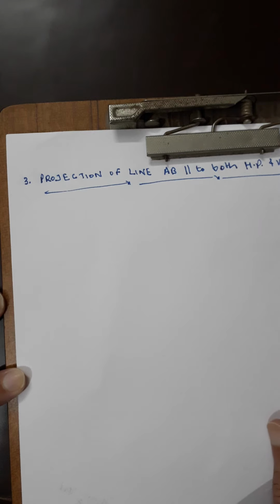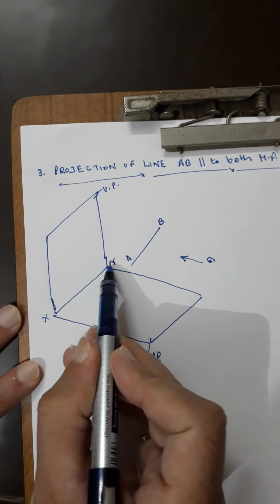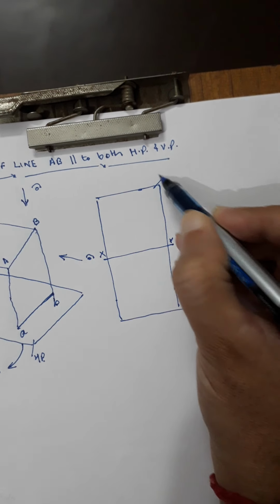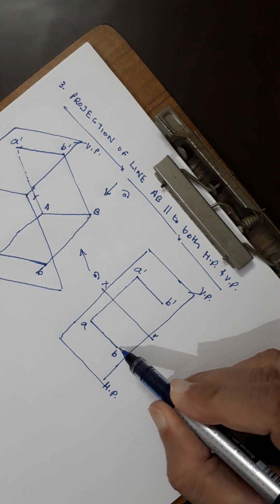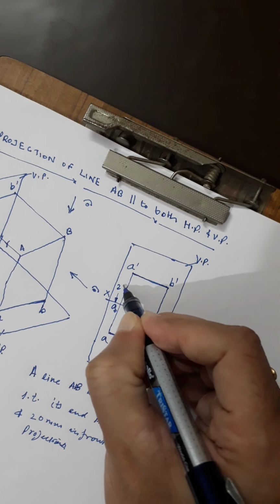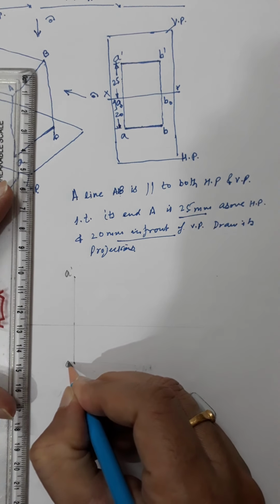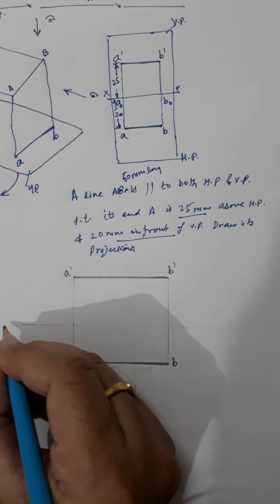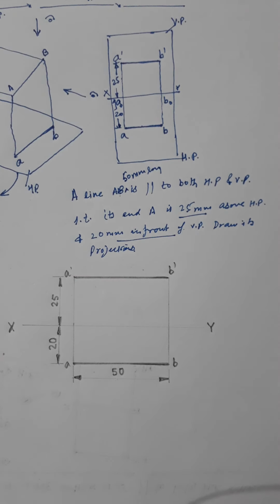Projection of Lines 3